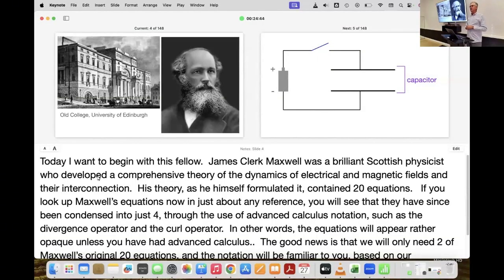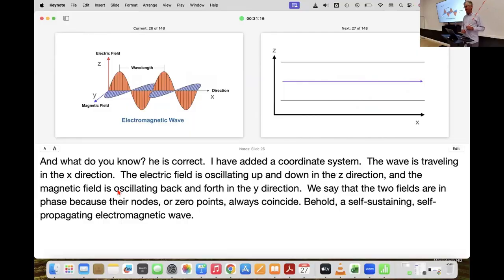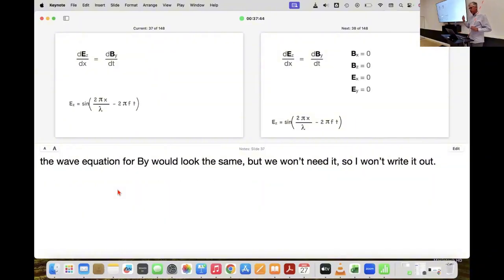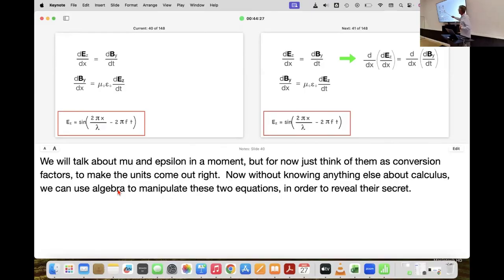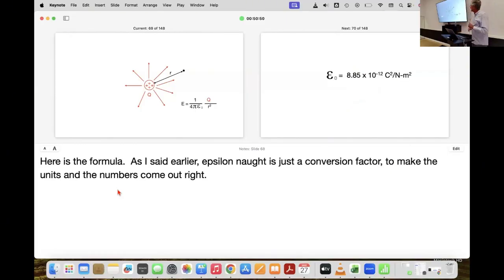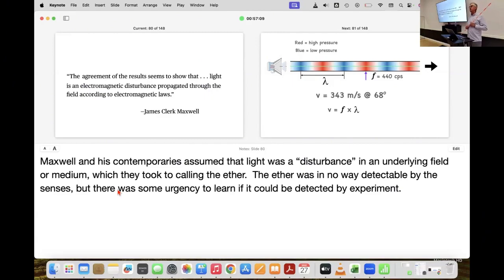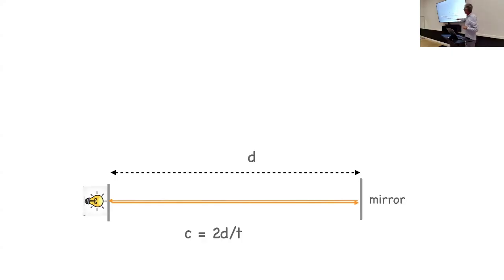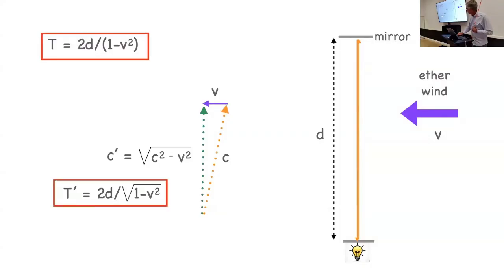The Einsteinian Revolution: Context and Implications of Special Relativity. Lecture #2 Jeff Fraser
Instructor: Jeff Fraser

We will focus on the brilliant and original insights that led Einstein to formulate his Special Theory of Relativity, including the famous thought experiment that led him to conclude that the speed of light is the same in all reference frames. The basis for his discovery that E = mc2will also be discussed. Yes, there will be equations! However, I will explain the derivation and significance of key equations in terms that will be understandable to anyone who is comfortable with algebra and the graphing of functions on a Cartesian coordinate system.

Dr Fraser received his MD from UCLA and his neurology residency at UCSF. He was Department Chair of Neurology at Santa Clara Valley Medical Center, a teaching hospital for Stanford.

3/27/2026